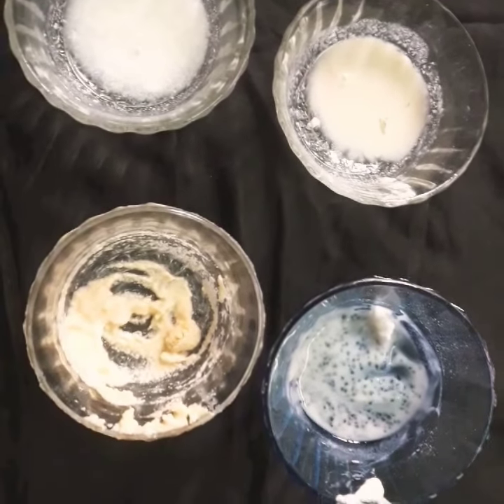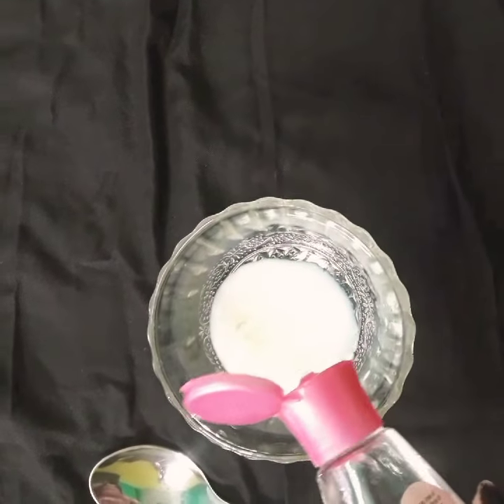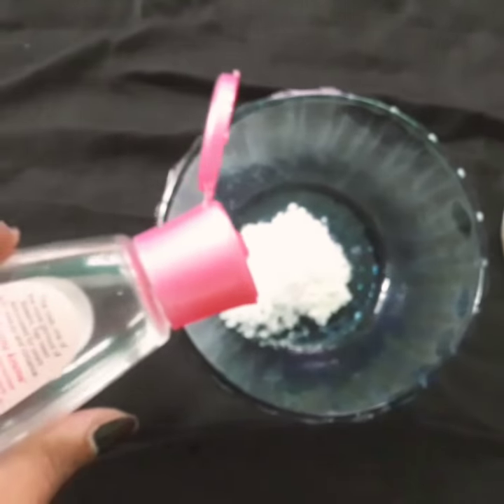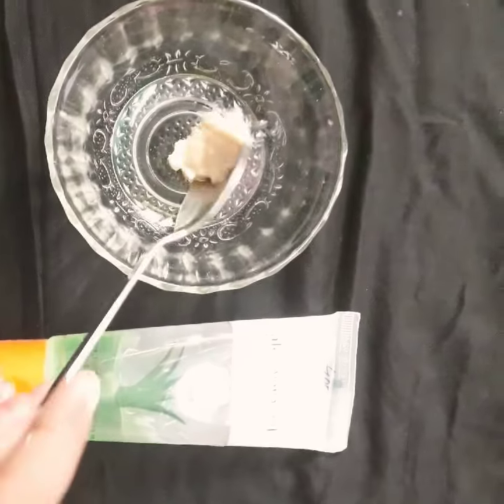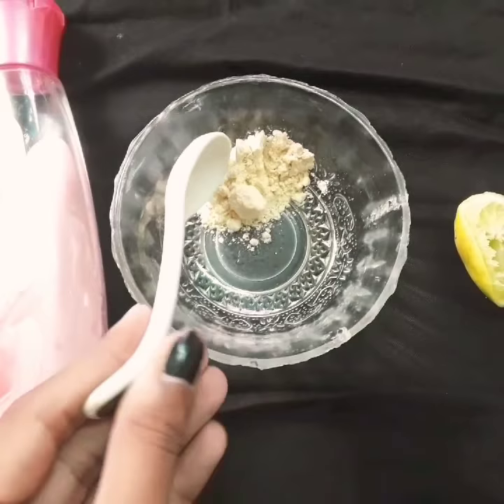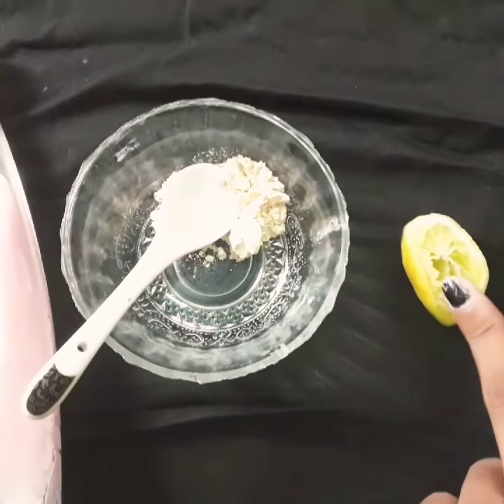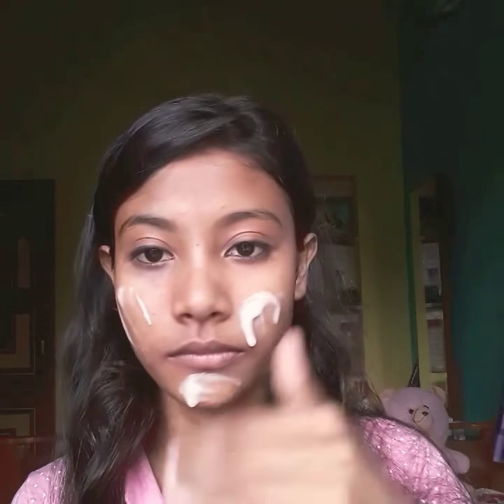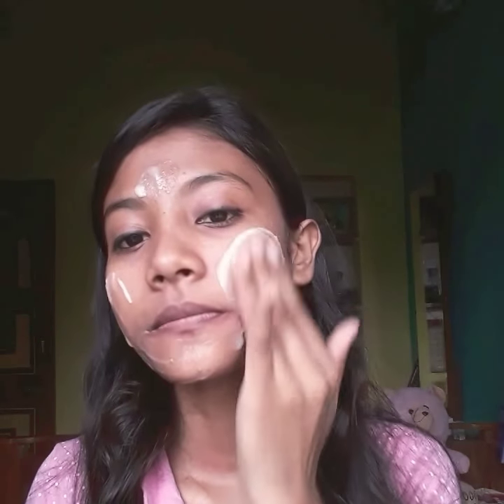facial At Home || puja saha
Hi gyzz
     " This is puja n well come to my channel "

INGREDIENTS =
 1STEP = CLEANSING (MILK+LEMON JUICE+ROSE WATER)

2STEP= SCRUB ( RICE FLOUR + SUGER +ROSE WATER)

3STEP= FACE MASSAGE ( YOGURT + ALOE VERA GEL)

4STEP= FACE PACK ( GRAM FLOUR +LEMON JUICE + ROSE WATER)

Love you so much gyz ❤